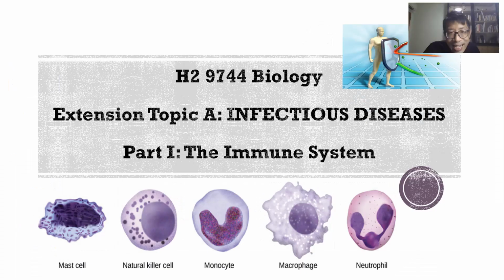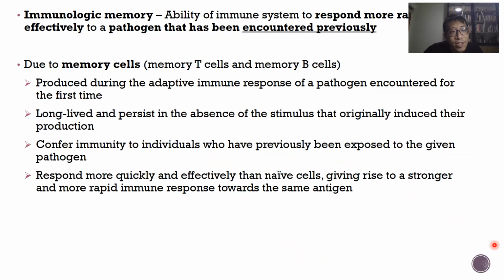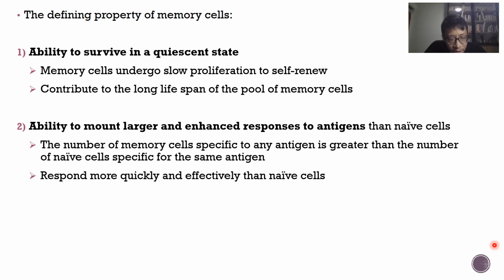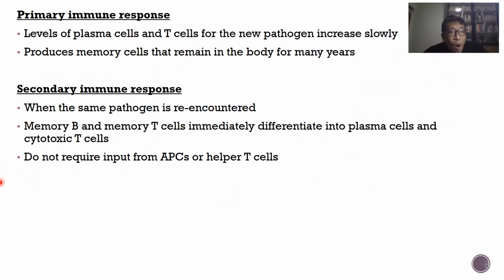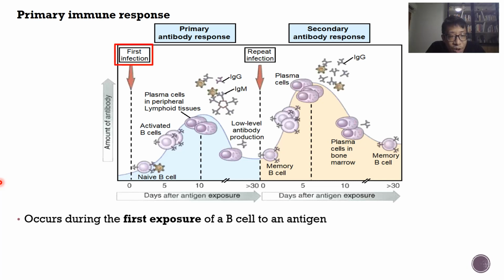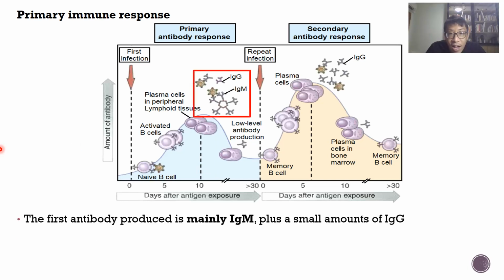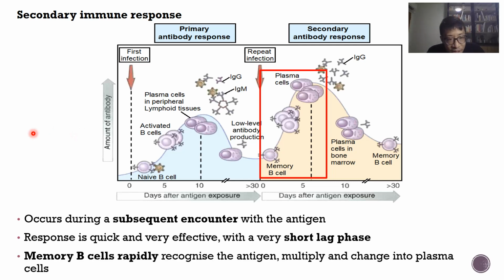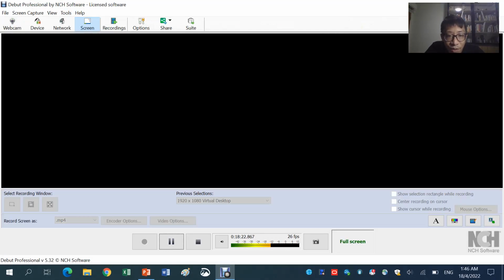Infectious Diseases I 11 Immunological Memory